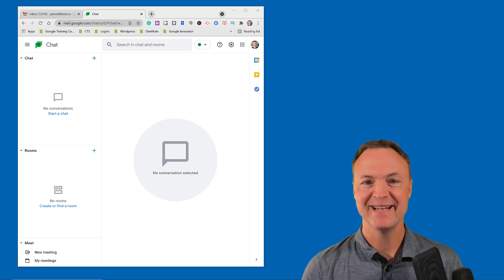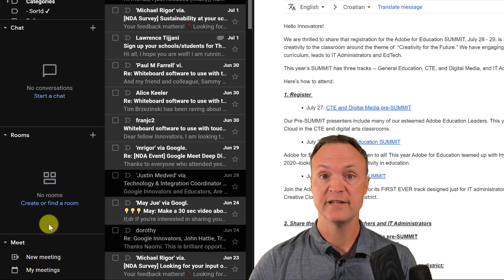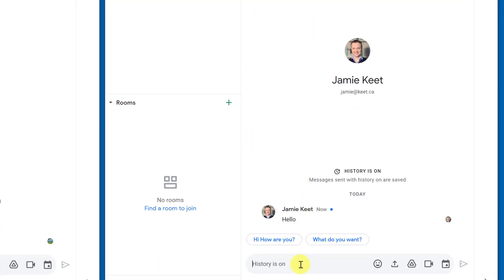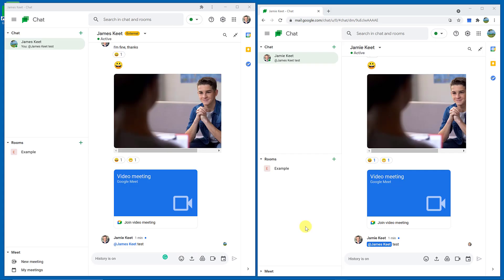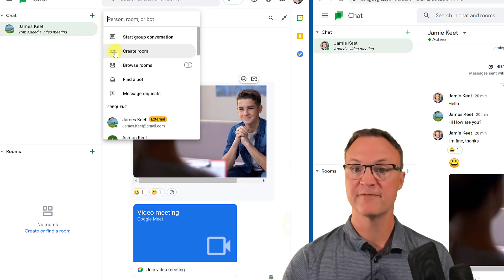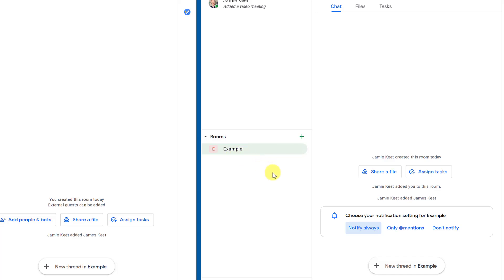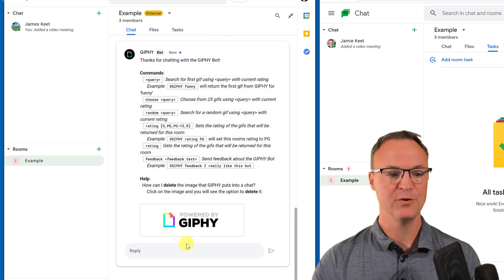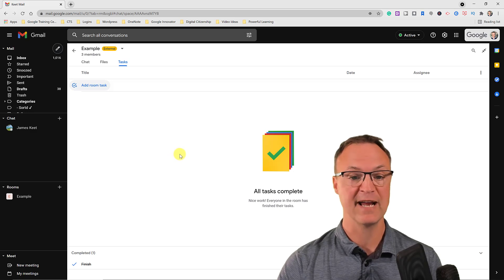Get Started with Google Chat - Beginner's Tutorial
In this video, I will show you how to use Google Chat.  Google Hangouts will be replaced by Google Chat and Google Meet. Google Chat makes it easy to collaborate in a project or with your team in an efficient way. Share files in Google Docs, Sheets, and Slides all in Google Chat. Work from your Gmail and get all the features of Chat. Install the app on your computer or use your mobile device to get a seamless experience. Google Check the time stamps for more information.

0:00 Introduction
0:47 How to open Google Chat
3:11 Start a conversation in Google Chat
4:08 Using Smart Reply
4:51 Use can share more than words
6:16 Sending a chat to a specific person
7:06 Change your status in Google Chat
7:37 Make a group chat in Google Chat
8:02 Why create a room in Google Chat
9:10 Chatting in a room
10:06 Sharing files in a Google Chat room
11:00 Assign a task in a room
11:47 Install a bot to a Google Chat room
12:47 Start and manage your Google Meets
13:38 Using Google Chat in your Gmail